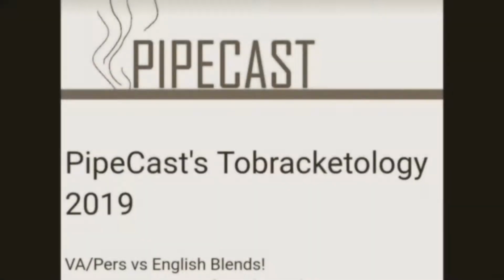English: Ashton Artisan's Blend [PipeCast Tobracketology]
Join us as we continue the first annual Tobracketology. English Round Four: Ashton Artisan's Blend!